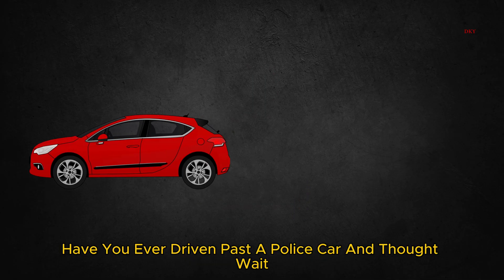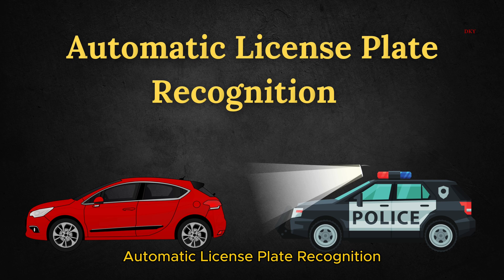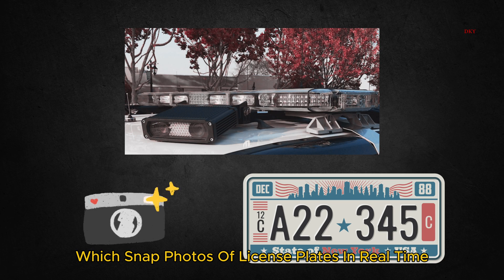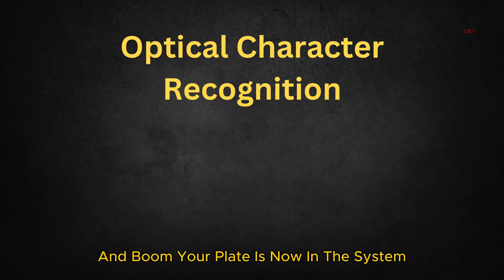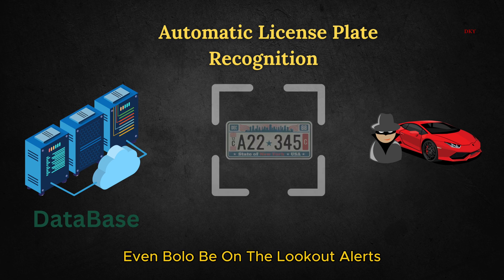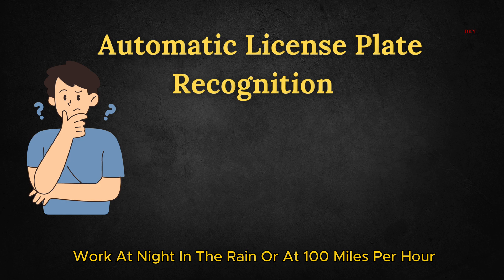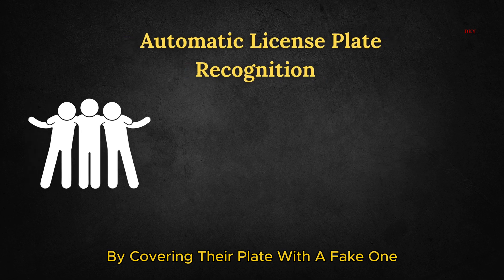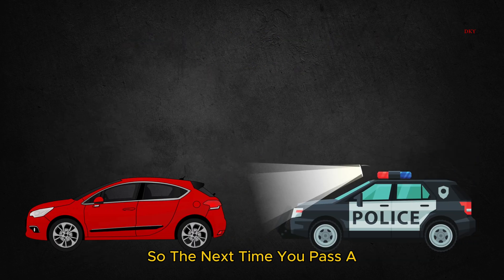How Do Police Cars Read License Plates? | The Tech Behind ALPR.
Have you ever wondered how police cars can instantly recognize license plates, even in fast-moving traffic? It seems like magic, but there’s a fascinating technology behind it!

In this video, we dive into the tech. of how law enforcement can quickly identify vehicles on the road. How does it work? What makes it so fast? And is there more to it than meets the eye?

Get ready for an eye-opening look into a system that’s changing the way roads are monitored.